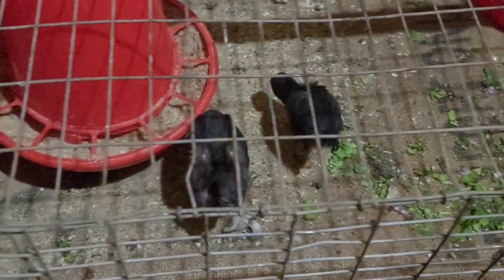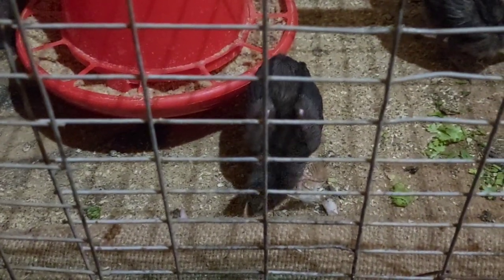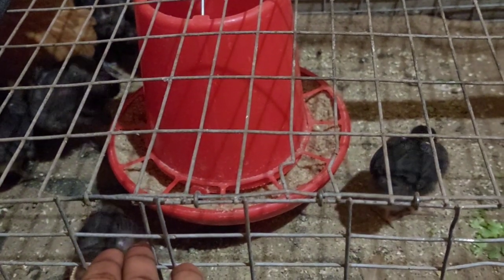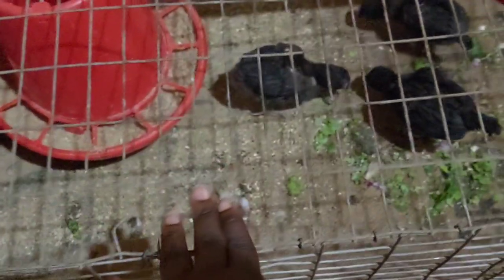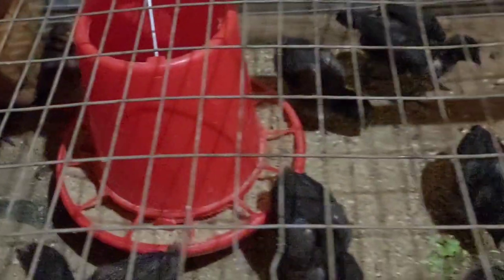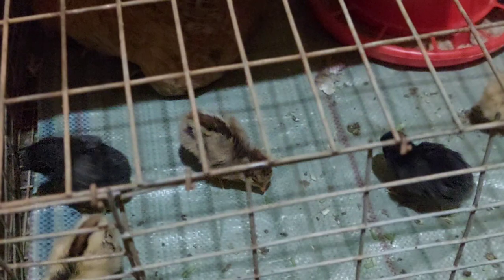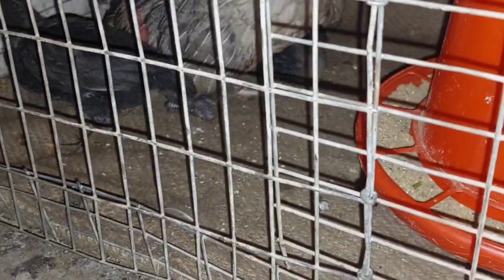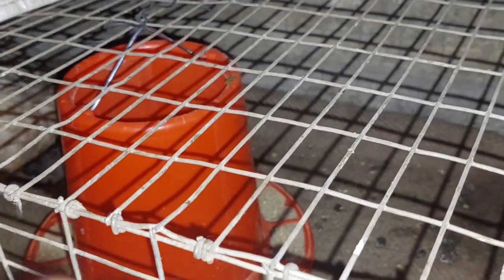How I keep 30 Chicken in a small space chicken coop